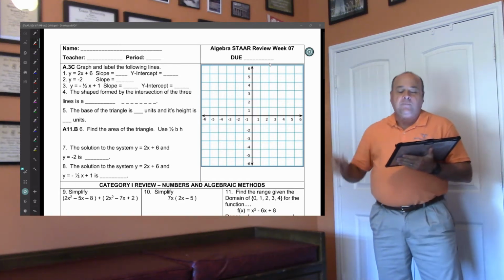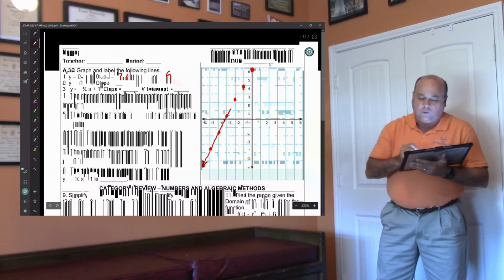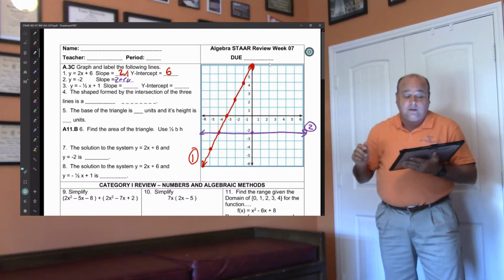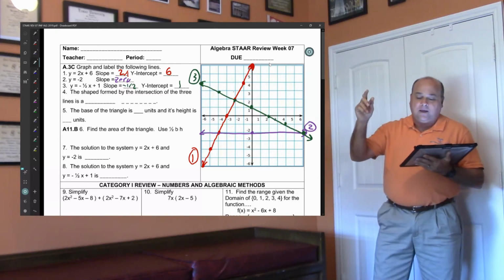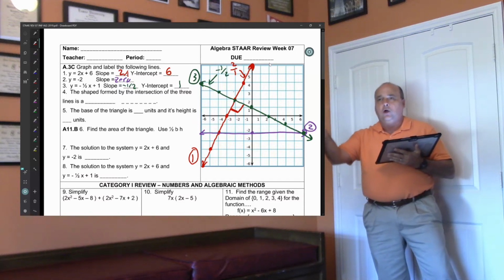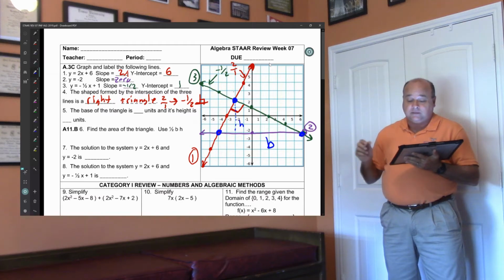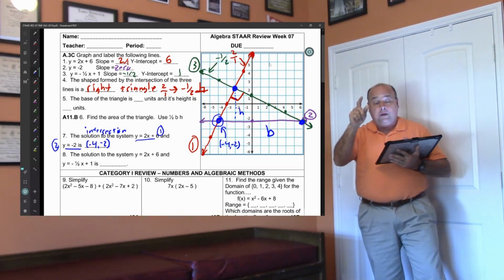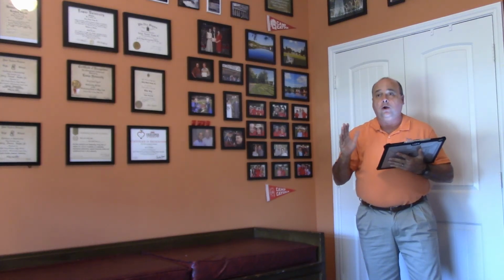STAAR REV 7 PT 1 YOUTUBE